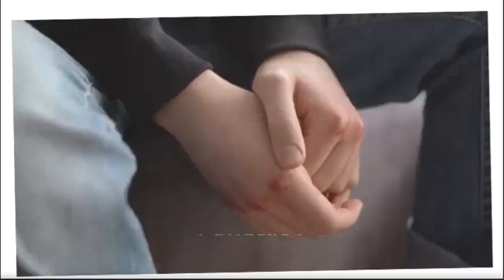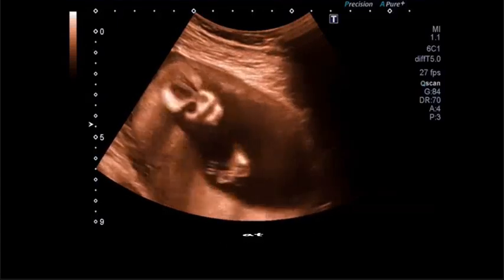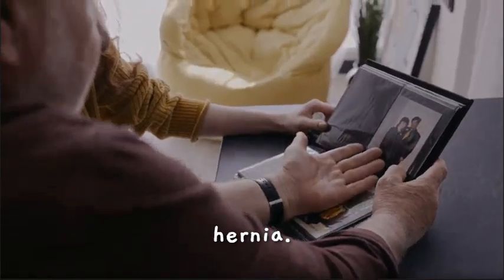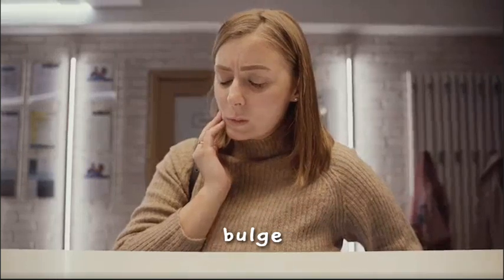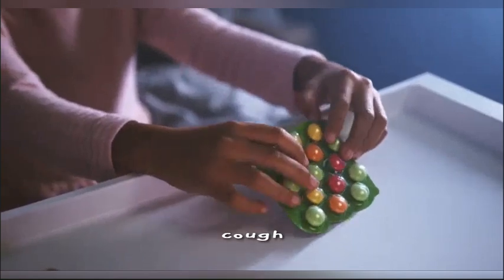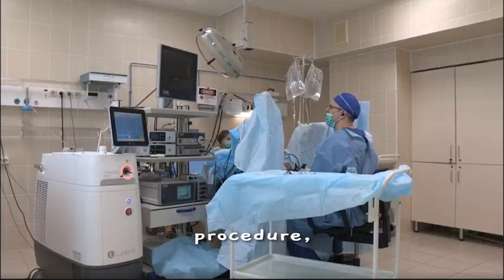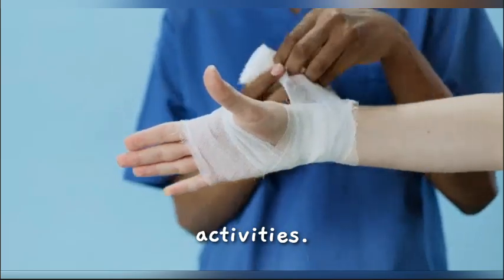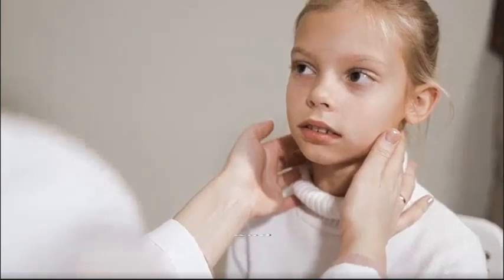What is Inguinal Hernia in Children